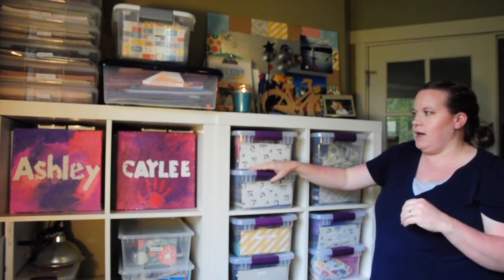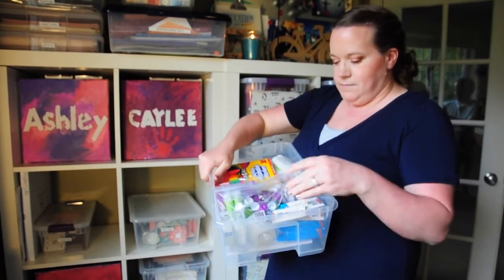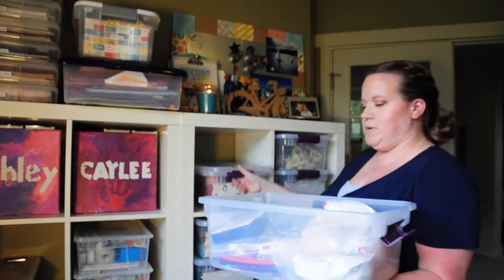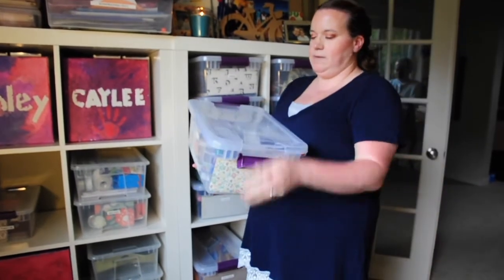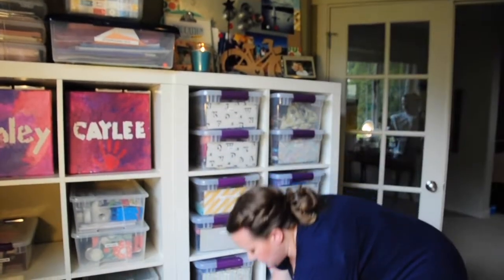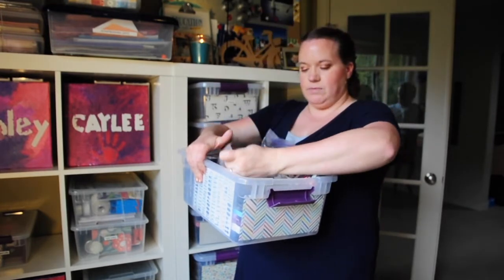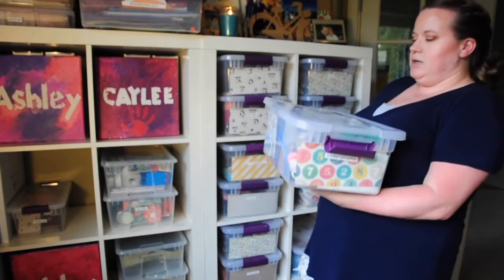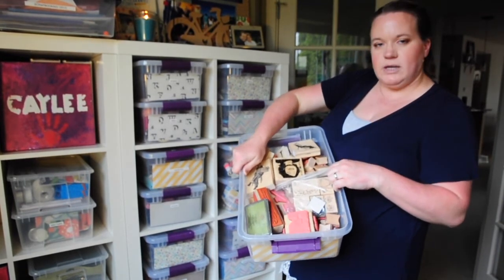Craft Room Tour #2: What's in my Craft Bins?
One of my first YouTube videos was a tour of my craft room, and it's still my #1 video! I was blown away when I saw the views keep going up! In watching me organize some of my craft bins lately, my husband asked me if I should do an updated video showing exactly what's in my bins.